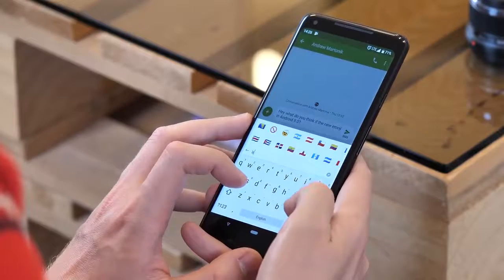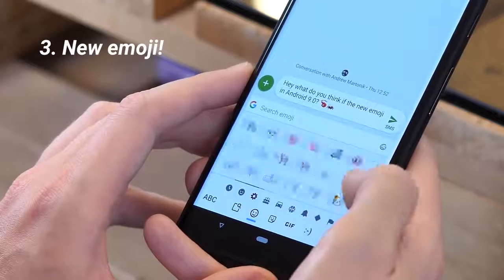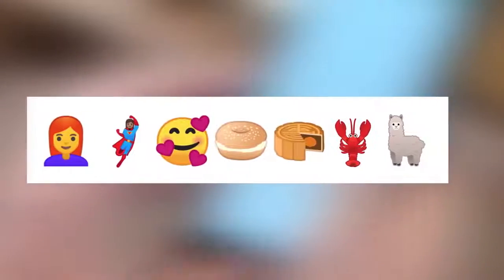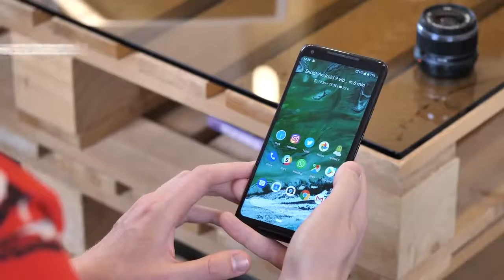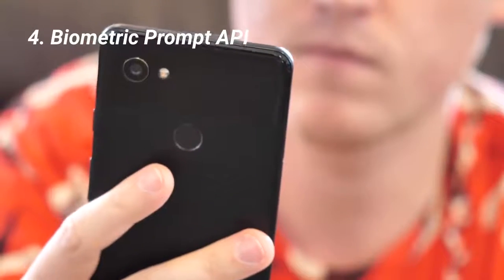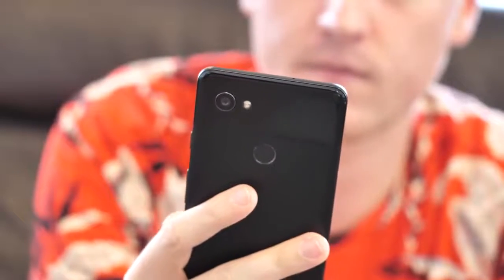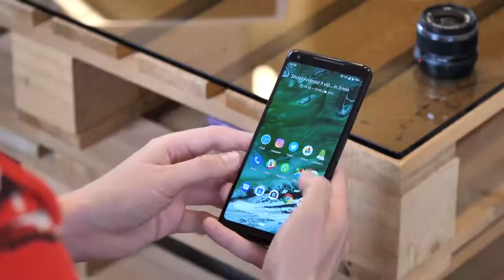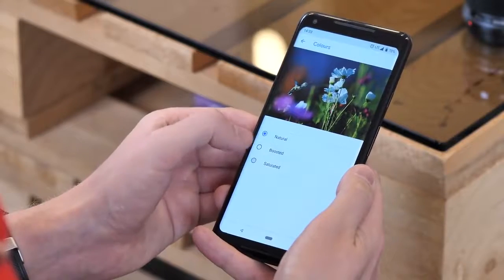Android P Beta 2 DP3 What s new in Android 9 0 June 2018 Preview